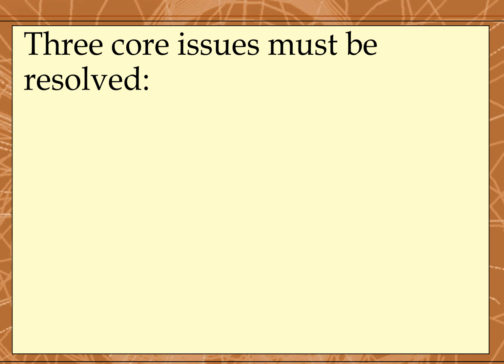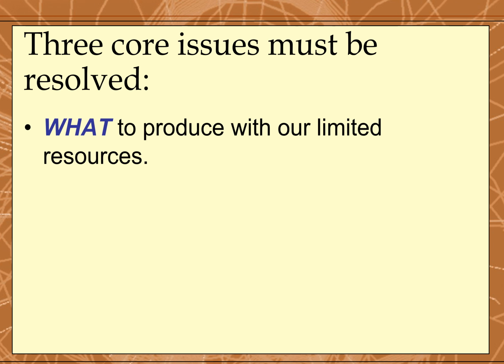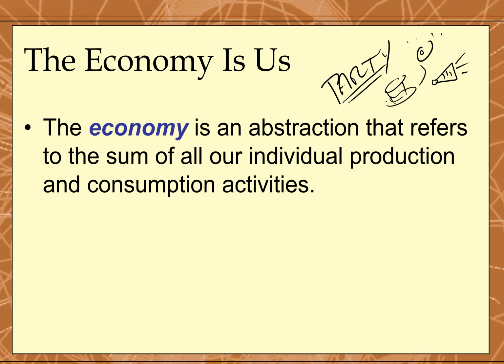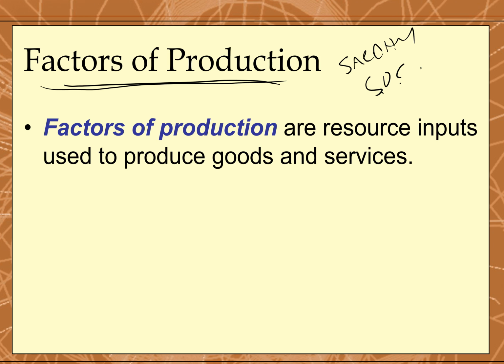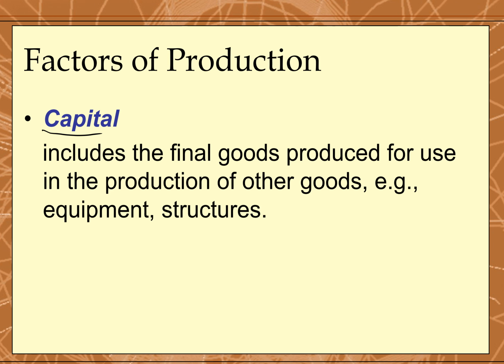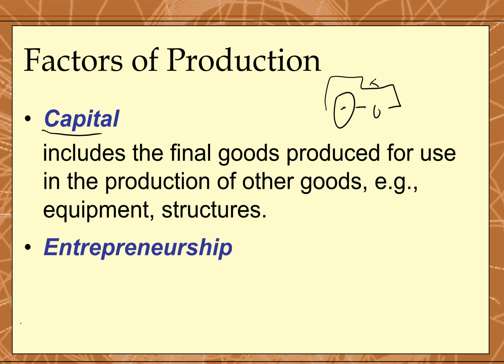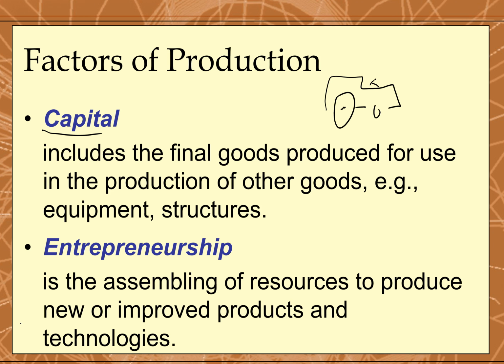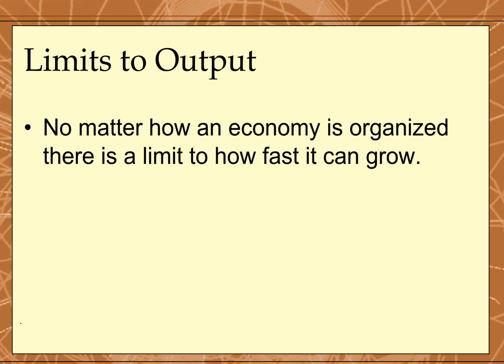ECON 1 - Chapter 1 2of3